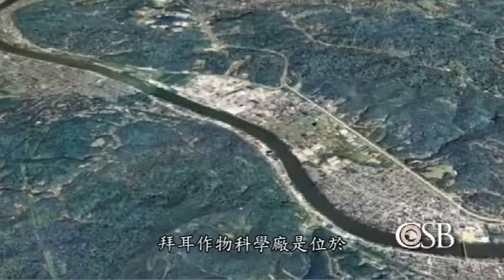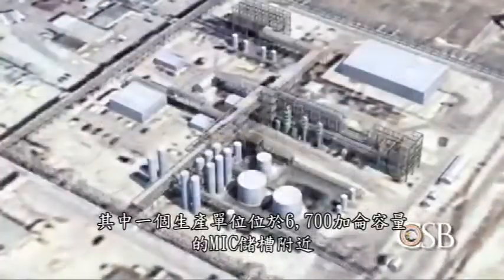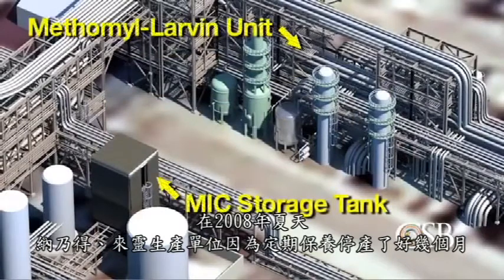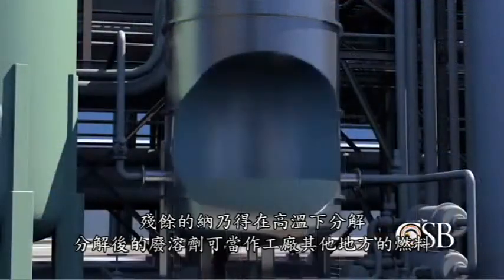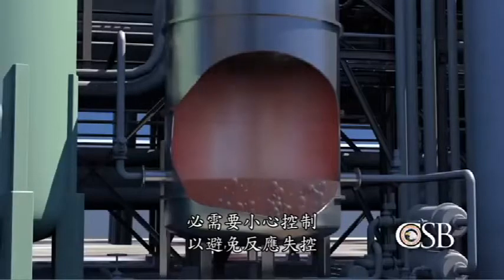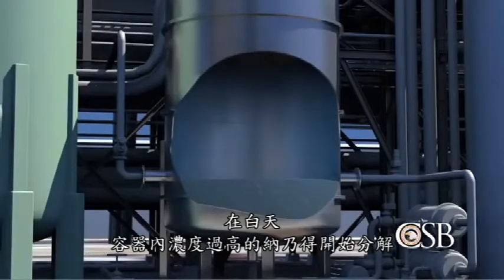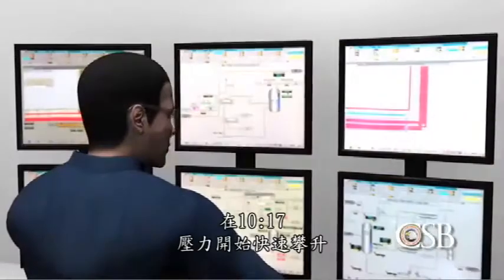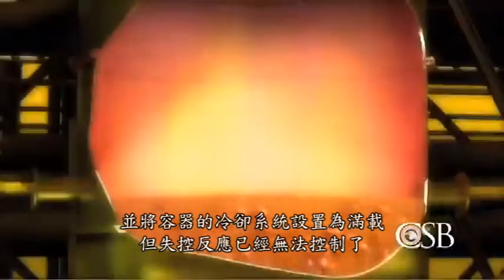CSB影片 拜耳作物科學農藥廢液儲槽爆炸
影片來源: The U.S. Chemical Safety Board(CSB)